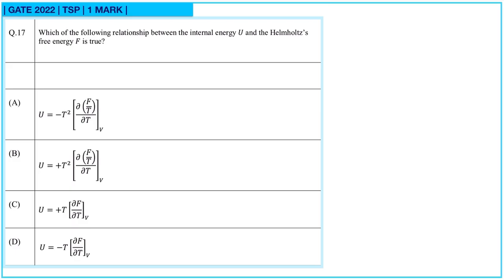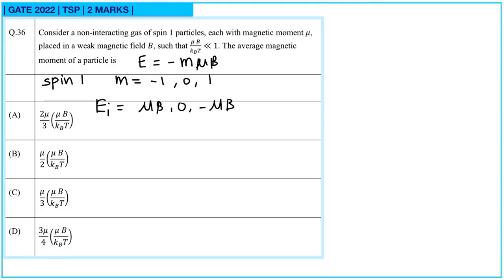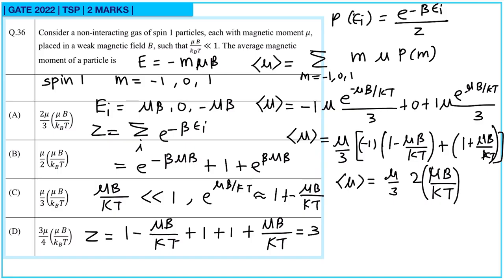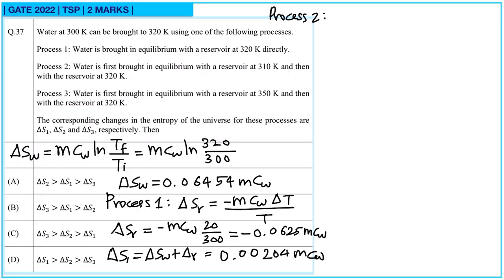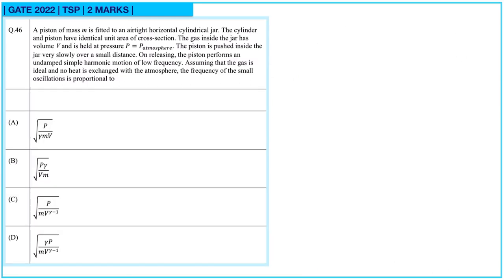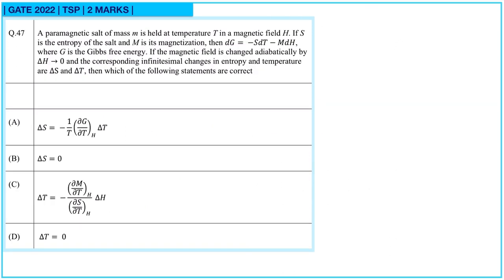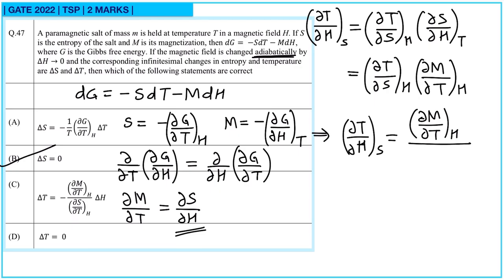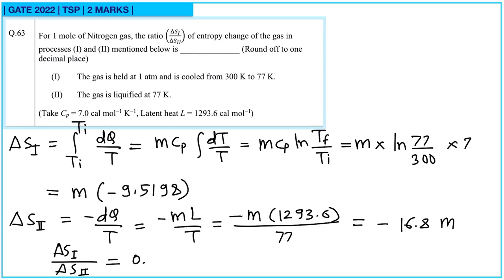GATE PHYSICS 2022 Solved Paper | Thermal Statistical Physics | Previous Year Paper COMPLETE Solution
Hello GATE aspirants, welcome to part THIRTEEN of GATE THERMAL AND STATISTICAL PHYSICS SERIES. If you want to ace GATE PHYSICS 2025, this video is for you.
About GATE THERMAL AND STATISTICAL PHYSICS Series
In this series, I’ll give detailed solutions to previous year questions from Thermal and Statistical Physics part of GATE physics papers from 2010 to 2024.
Syllabus for GATE Thermal and Statistical Physics 2025
Laws of thermodynamics; macrostates and microstates; phase space; ensembles; partition
function, free energy, calculation of thermodynamic quantities; classical and quantum statistics;
degenerate Fermi gas; black body radiation and Planck's distribution law; Bose-Einstein
condensation; first and second order phase transitions, phase equilibria, critical point

CONTINUE LEARNING
Books to refer: Thermodynamics, kinetic theory and statistical thermodynamics by Francis W. Sears, Gerhard L. Salinger
Concepts in Thermal Physics by Stephen J. Blundell, Katherine M. Blundell
Fundamentals of Statistical And Thermal Physics by Frederick Reif